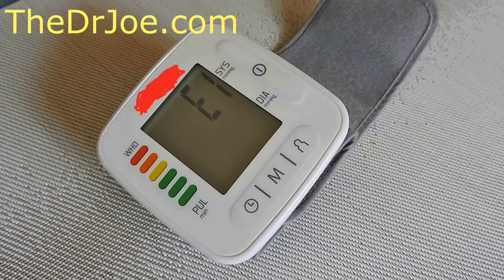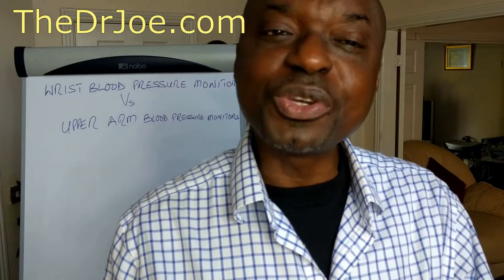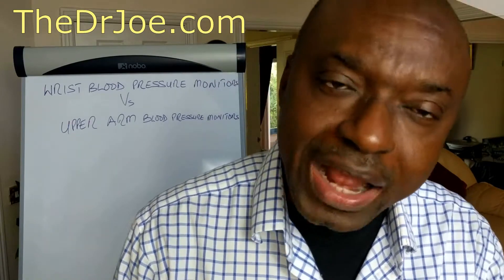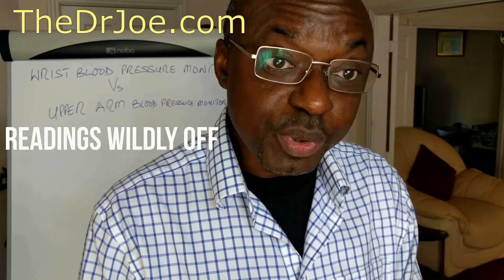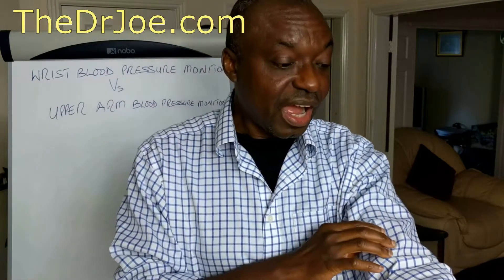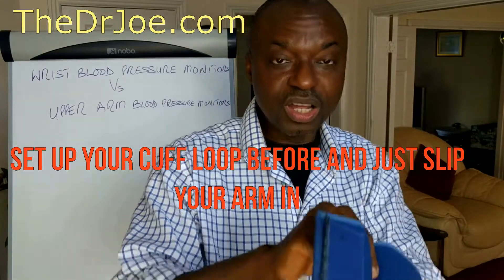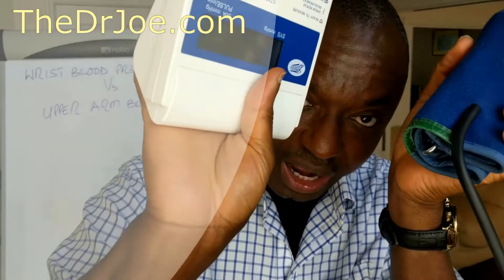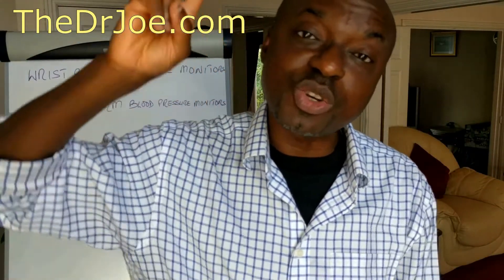Wrist Blood Pressure Monitors Vs Arm Cuff (Wrist Blood Pressure Monitors Pros and Cons)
Wrist blood pressure monitor vs arm cuff. Which is better - wrist blood pressure monitors or the upper arm blood pressure monitors? I discuss these 2 monitors in this video in fairly good detail.

Inevitably I talk about the wrist blood pressure monitors pros and cons. I should say that, this is not a video about wrist blood pressure monitor instructions nor is it about how to use wrist blood pressure monitors.

If we are discussing wrist blood pressure monitors, it is just as well we talk about the wrist blood pressure monitors accuracy because you will discover that wrist blood pressure monitors give higher blood pressure readings.

I discuss the reasons why wrist blood pressure monitors give higher readings. No wrist blood pressure monitor review is complete without discussing the pros and cons of wrist blood pressure monitors. You get all of that in this video.

How does wrist blood pressure measurement compare with upper arm blood pressure measurement? Can we question the wrist blood pressure monitor accuracy compared to the arm cuff blood pressure accuracy?

Learning how to monitor your blood pressure at home is crucial to managing your blood pressure.

If you are going to be learning how to use wrist blood pressure monitors, then you need to watch this video because you will see my final take on the debate on wrist blood pressure monitors versus arm cuff monitors. Enjoy!